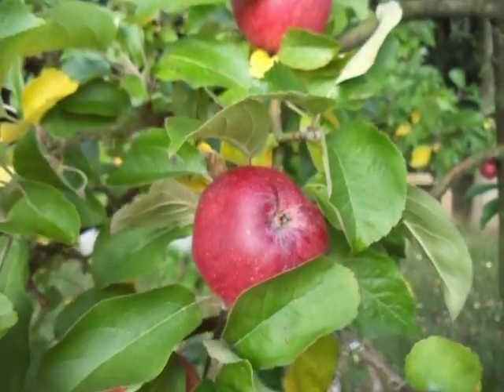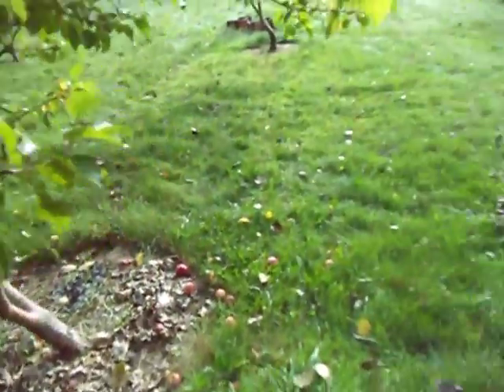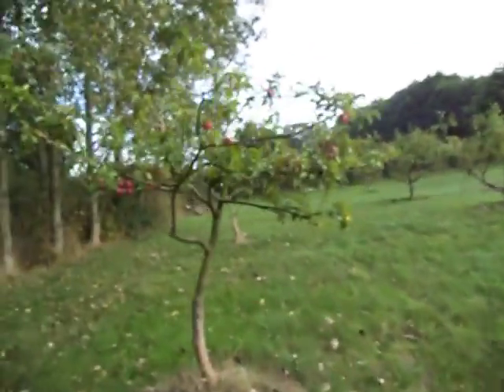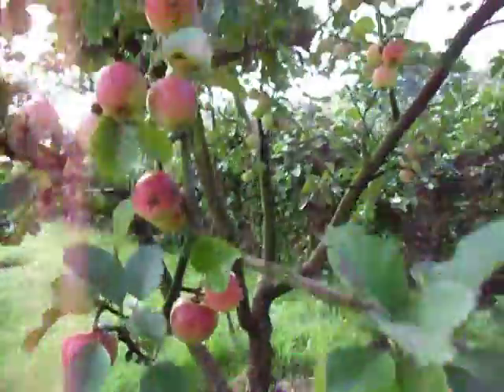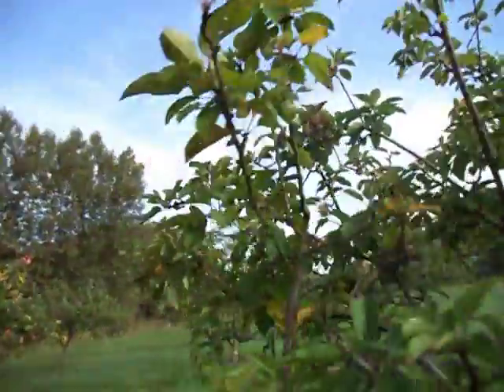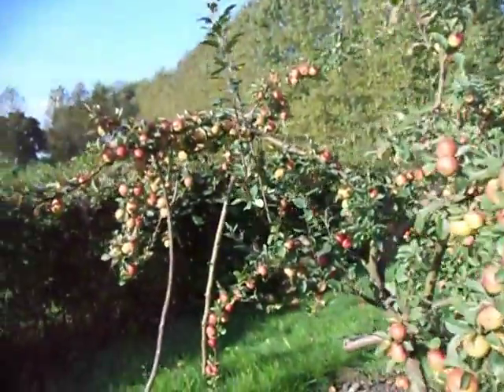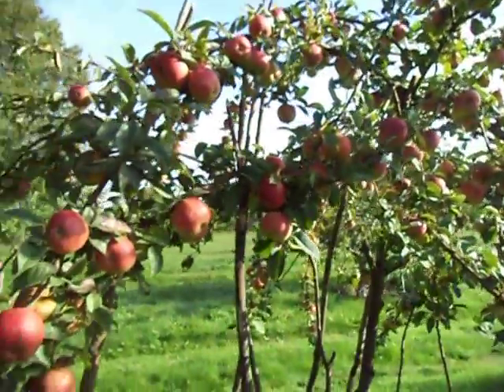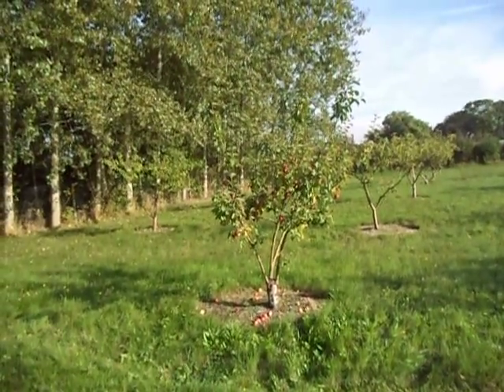cider apple varieties in our orchard contrasted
For more information on cider go to Andrew Lea's cider portal

A look at the older of our two cider orchards within the main orchard. We have been grafting more trees over to cider in recent years, our production is static at about 30 or 40gallons a year for personal, family and friends use but we have a steady, if not very profitable, market for all the cider fruit we can grow and it is MUCH less effort than taking dessert (eating) apples to markets where we face high regulations, high charges and a fussy public.

Anyway, in this video I take a look at cider varieties Kingston Black, Le Bret ('Sweet Alford'), Harry Masters' Jersey and Yarlington Mill. Many of our cider apples did not crop at all this year. We attribute this to the cold, wet summer of 2012 failing to ripen fruit buds, but many of the best cider varieties only crop one year in two anyway.

At the other end of the orchard, I have grafted a dozen unprofitable Bramley apples over to cider varieties, including Dabinett. I had a very good crop of 2 Dabinett's this year. The soil is better at that end and the Bramley intergraft seems to add significant vigour.